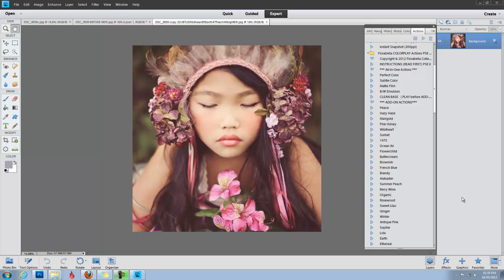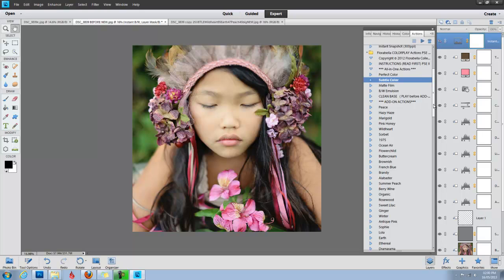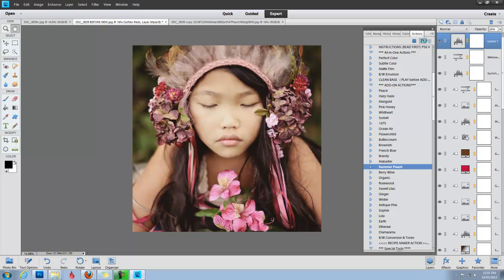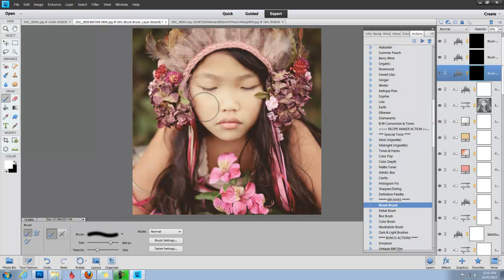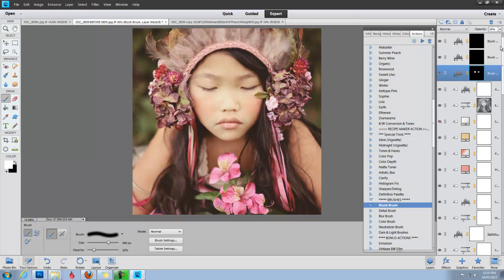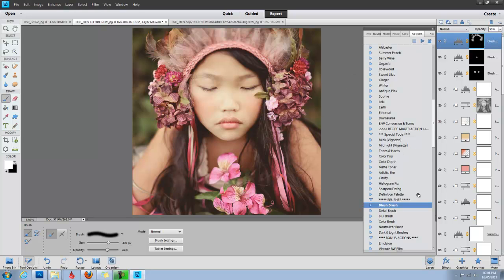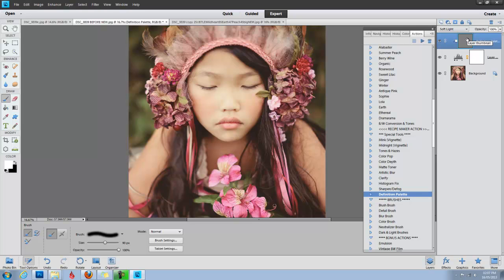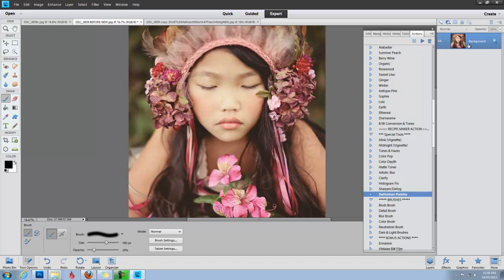Florabella Colorplay Photoshop Actions -PSE- Sophie in Headdress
Photoshop editing demonstration from start to finish using Florabella Colorplay Photoshop Actions to achieve a deep, rosy wine toned photo with a subtle matte haze finsih. This video is in Photoshop Elements 11, but there is a separate video tutorial for Photoshop CS2 and above